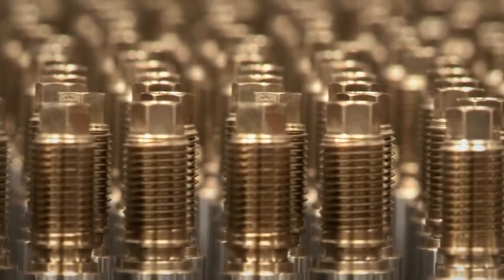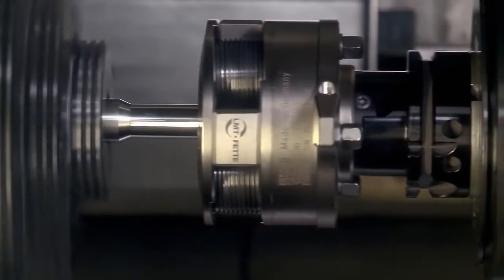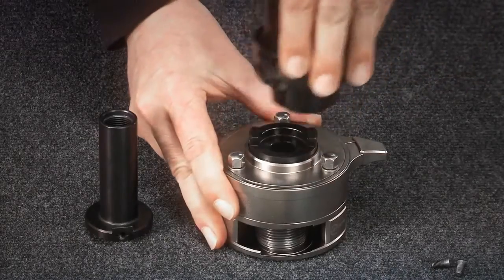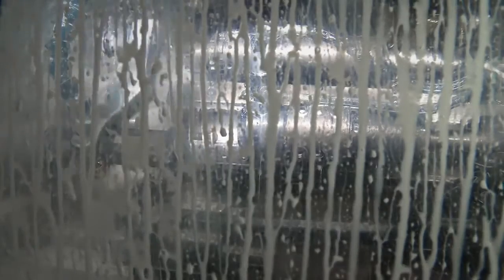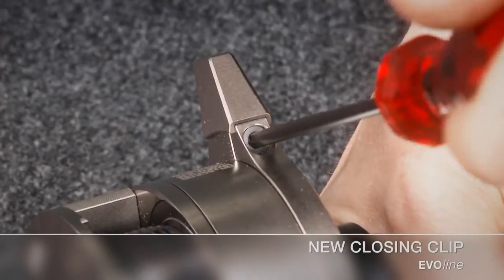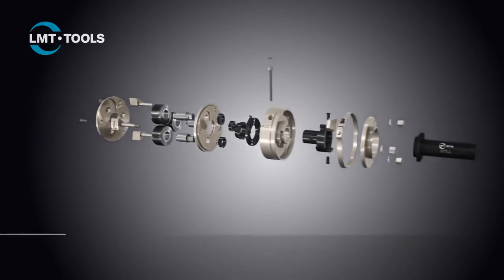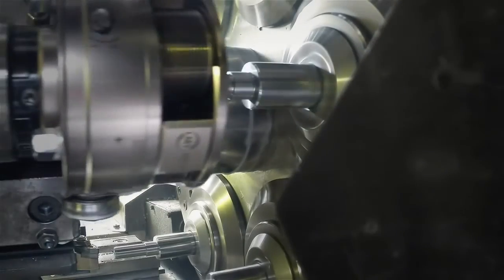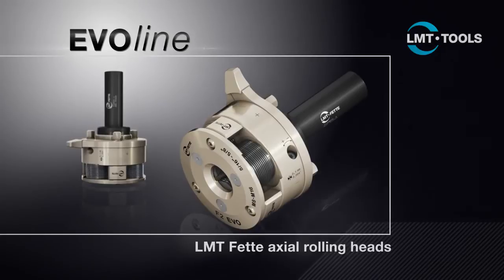Сборная резьбонакатная головка EVOline от компании LMT Fette Германия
На видео представлена новая аксиальная резьбонакатная головка от компании LMT TOOLS. Данный инструмент - это инструмент для обработки материалов давлением, то есть в процессе обработки резьбы не происходит снятия стружки с детали. Тем самым происходит процесс вдавливания материала роликами резьбонакатной головки, в процессе накатывания резьбы, материал заготовки подымается и принимает форму резьбонакатного ролика, тем самым получается более износостойкая резьба, по сравнению с методом обработки резанием, такими резьбонарезными инструментами как:
метчик
лерка
плашка
сборная плашка
сборный метчик
резьбонарезной резец
фреза резьбовая
резьбофрезерный инструмент и т.д.
Полученная данным методом резьбы имеет направление волокон металла параллельно оси детали и тем самым обладает более высокопрочными характеристиками, улучшенными свойствами, способствующими противостоять циклическим нагрузкам. К тому же поверхность резьбу упрочняется. Сборная аксиальная резьбонакатная головка LMT EVOLINE состоит из трех резьбонакатных роликов, из корпуса, хвостовика, крышки и специальной прокладки, защищающей ролики резьбонакатные от попадания стружки, грязи, пыли и т.д. Также преимущество системы накатки EVOLINE в том, что возможна поднастройка головки для накатки резьбы вихревым методом на определенный размер по мере износа накатных роликов для резьбы.
Также компания выпускает и другие режущие инструменты:
ACU-Jet Double 6 Фрезерный инструмент
HPC ROUTER Фрезы для композитных материалов
DHC PREMIUM Фрезерный инструмент для работы с пониженными вибрациями
Накатка и раскатка резьбы API инструментами LMT
SPEEDLIFT Плунжерные фрезы для обработки штампов и прессформ
MULTIEDGE DOUBLE 4FEED Фрезы для высокоскоростной обработки
ISG 3400 СЕРИЯ ОТ КОМПАНИИ BILZ Приспособления для термозажима режущих инструментов
Сборный метчик XChange с покрытием POLARIS - состоит из хвостовика из быстрорежущей стали и твердосплавной режущей части.
Токарные пластины Boehlerit  и их твердые сплавы серии Steeltec LCP15T для токарных операций.
Износостойкое покрытие PROTECPOWER для резьбонакатных роликов
THERMOGRIP Устройство для термического зажима оправок с инструментом, для передачи больших крутящих моментов
Специальные режущие пластины NANOSILVER  для обработки коленчатых валов
ISG 1000  Прибор для зажима инструмента токами высокой частоты
SAWTEC Сборные дисковые пилы со сменными режущими  пластинами
Сменная головка QUATTRO-JET для обработки штампов и прессформ